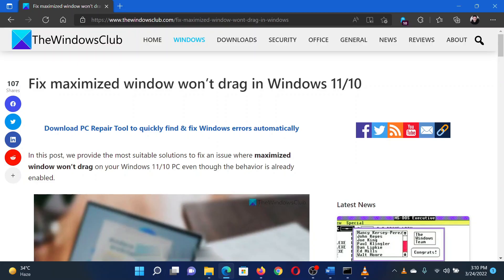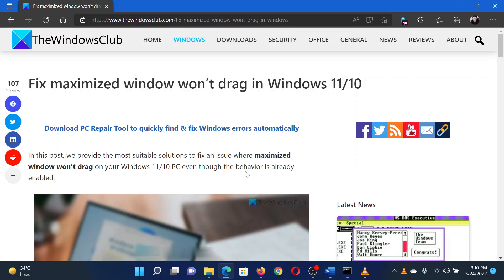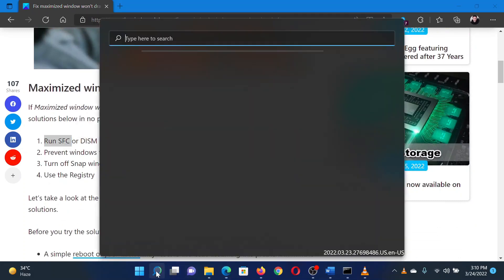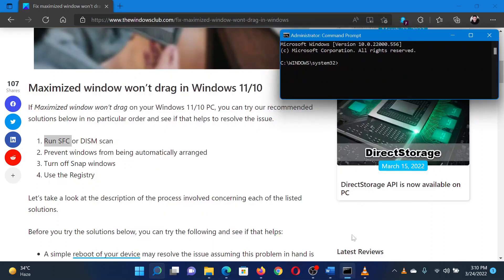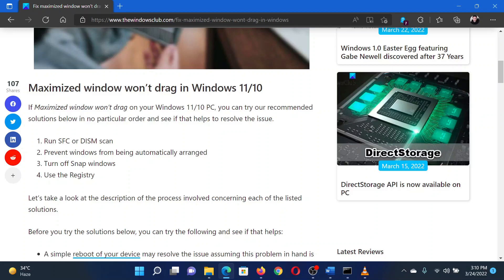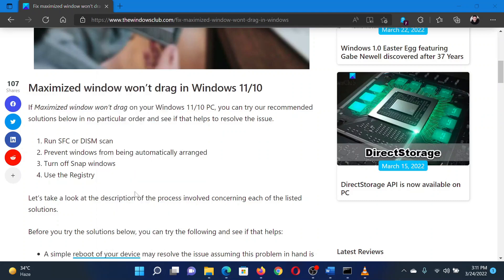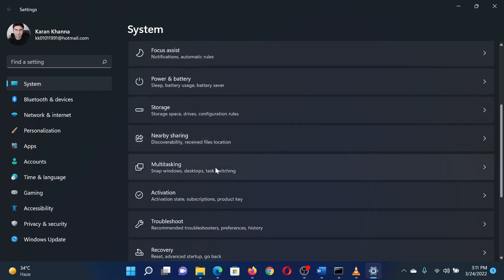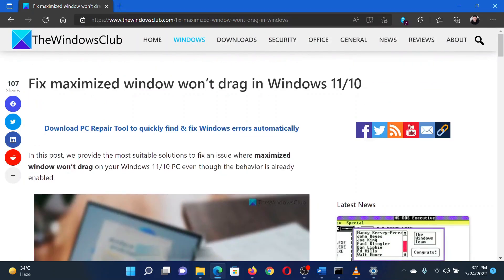Fix maximized window won’t drag in Windows 11/10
In this guide, we provide the most suitable solutions to fix an issue where maximized window won’t drag on your Windows 11/10 PC even though the behavior is already enabled.

If Maximized window won’t drag on your Windows 11/10 PC, you can try our recommended solutions below in no particular order and see if that helps to resolve the issue.

1] Run SFC or DISM scan

2] Prevent windows from being automatically arranged

3] Turn off Snap windows

4] Use the Registry

Timecodes:
0:00 Intro
0:25 Perform an SFC Scan
1:01 Turn OFF Snap windows